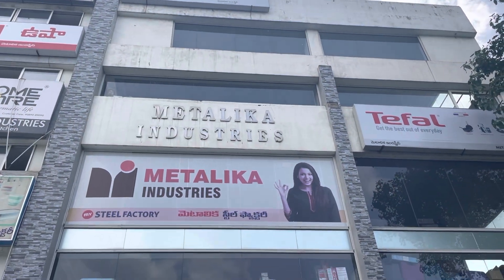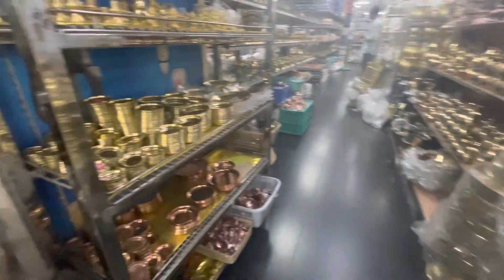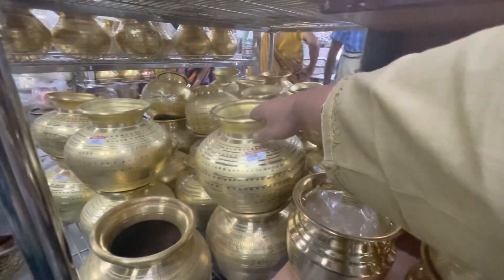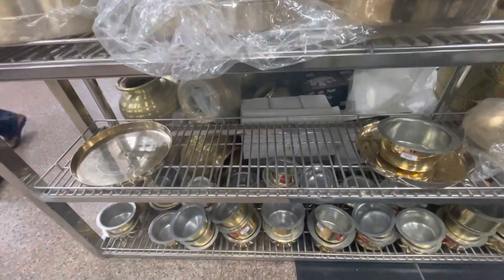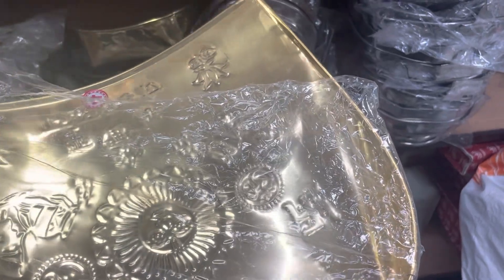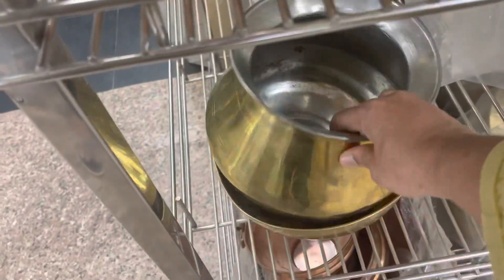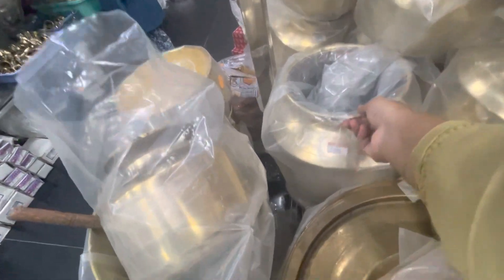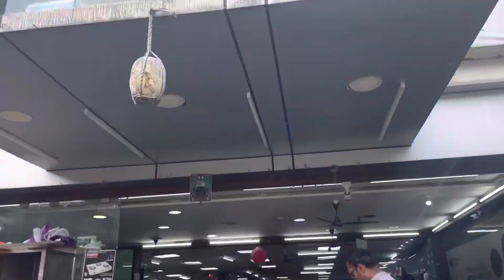Wholesale Brass Items || Exchange old Brass, Copper & Steel || Zindagi Unlimited Telugu Vlogs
Address: Industrial Estate, B-18, Sanath Nagar Main Rd, Sanath Nagar, Hyderabad, Telangana 500018

Metalika Industries google Profile :- Metalika Industries

Metalika Industries location :- Metalika Industries

Watch Our Most Famous Videos here